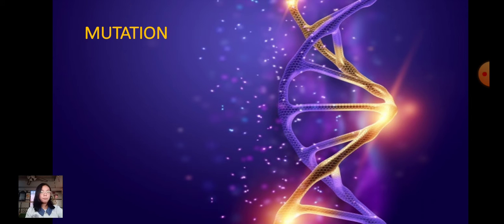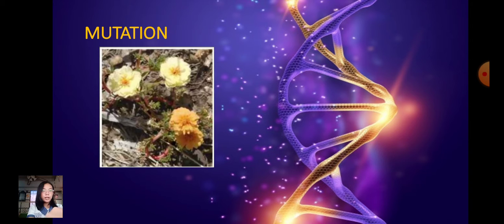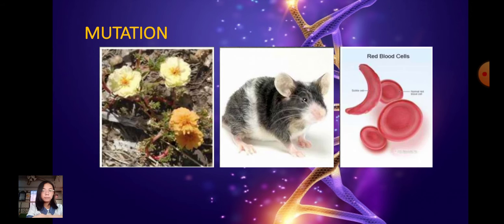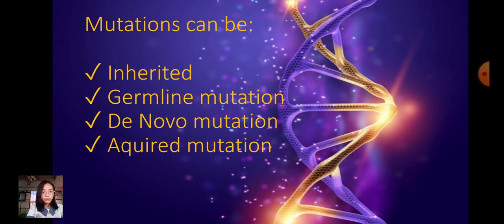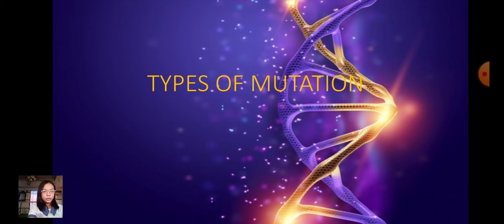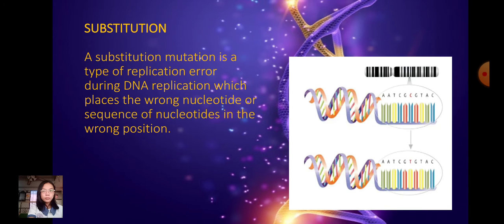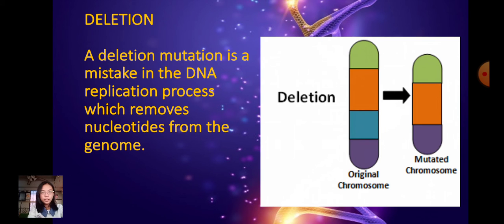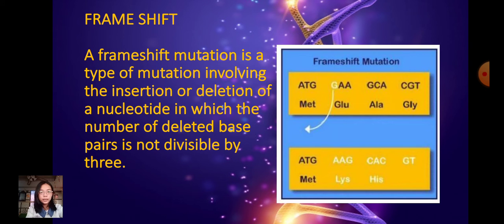The Mutation and Gene Regulation by Stephanie Paris( Lab 4)